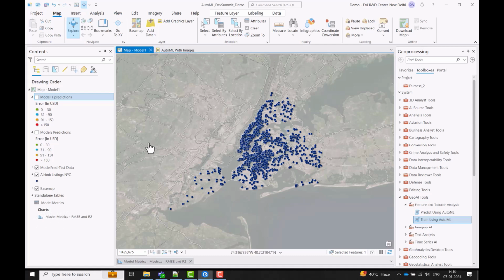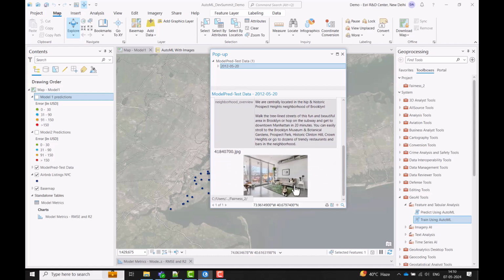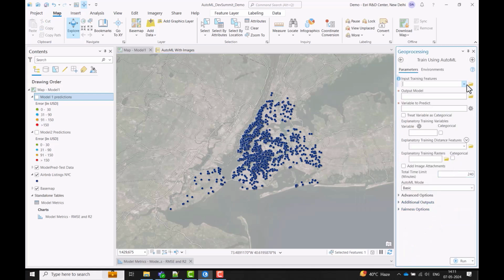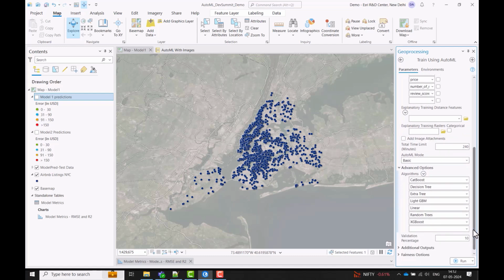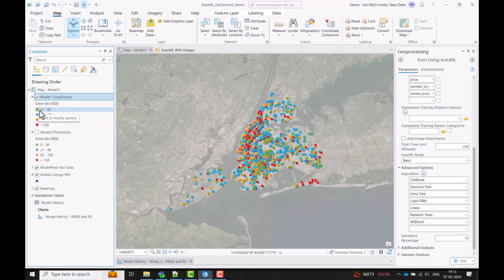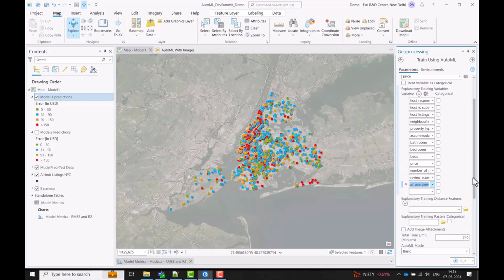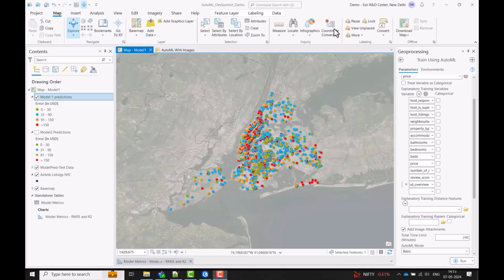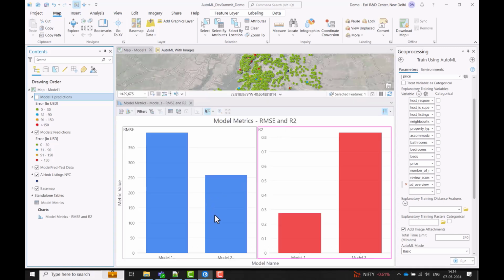AutoML in ArcGIS: 5-Minute Soup-to-Nuts Guide with Multimodal Support for Smarter Models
In this 5-minute video, part of the GeoTech Talk series, you will see a complete AutoML workflow in ArcGIS, showcasing its powerful new multimodal support. Learn how to automate the process of building machine learning models with tabular, text, and image data, and see how this integration leads to smarter, more accurate models.
Thanks for your contribution karthik dutt!

What You’ll Learn:
✅ Automating machine learning with AutoML in ArcGIS
✅ Combining tabular, text, and image data for improved accuracy
✅ Training multimodal machine learning model using the AutoML tool
✅ Streamlining your GIS workflows with AutoML

Whether you're new to AutoML or exploring multimodal machine learning, this video guides you through the entire process, making it easy to implement these advanced capabilities into your GIS projects.

Watch now to unlock smarter machine learning workflows with AutoML in ArcGIS!